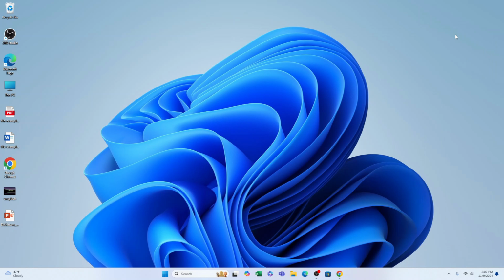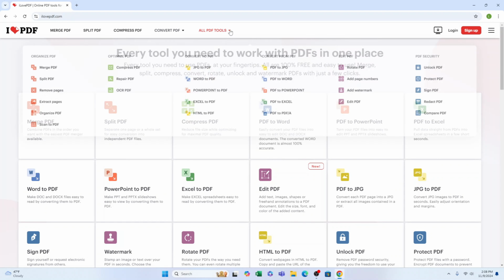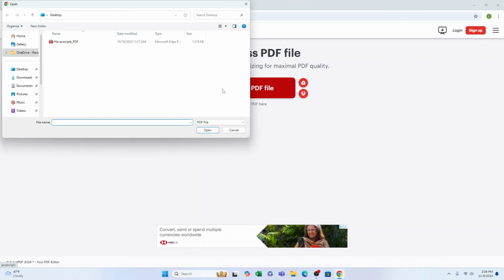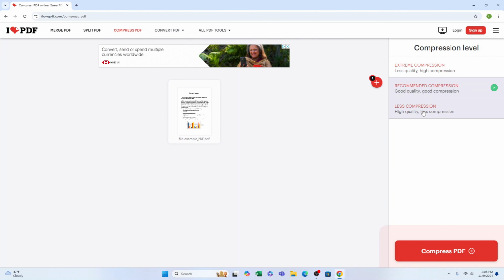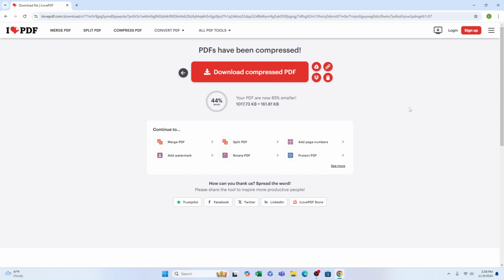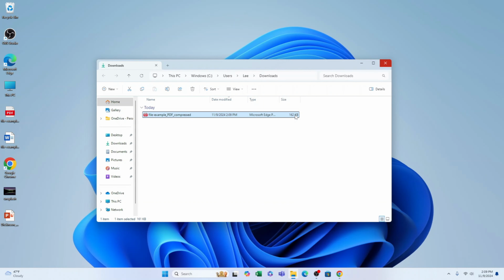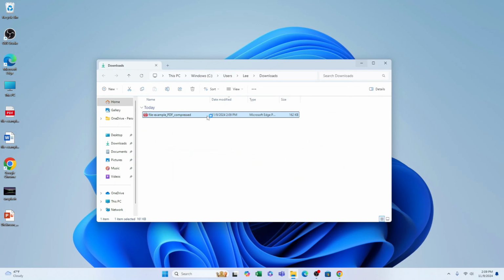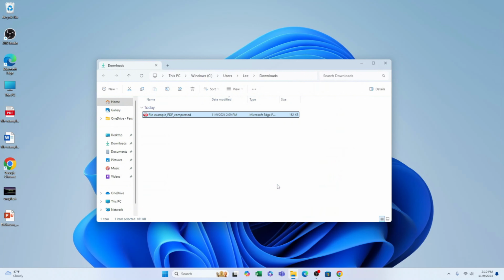How to Make PDF Smaller in Size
In today's quick PDF guide video I'm going to show you How to Make PDF Smaller in Size.